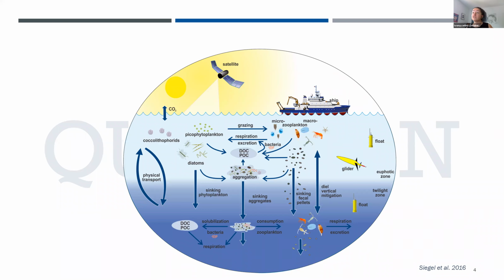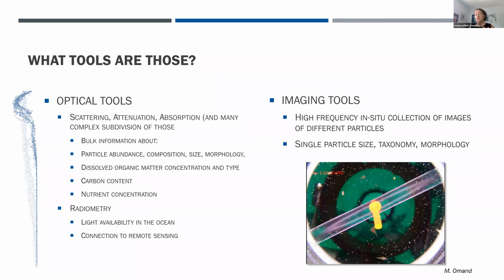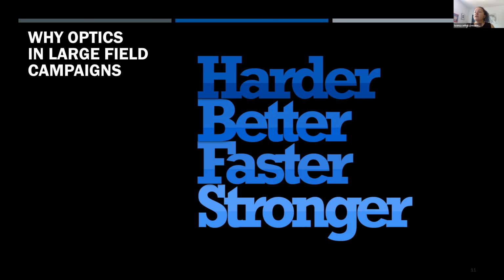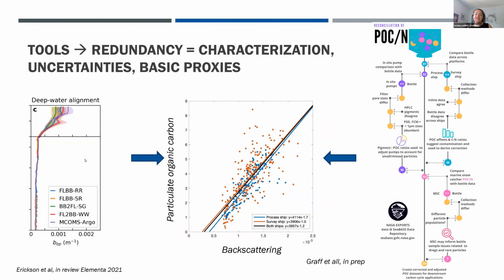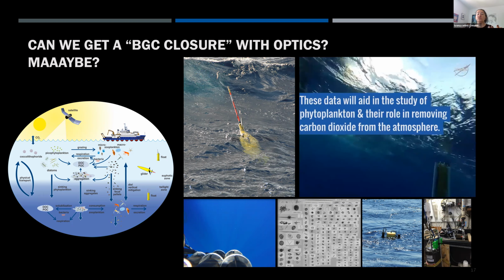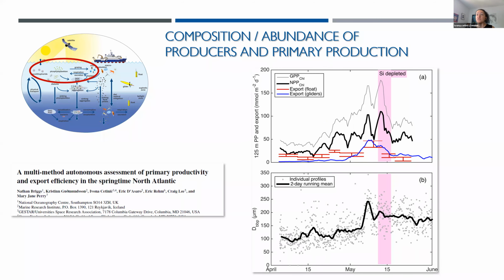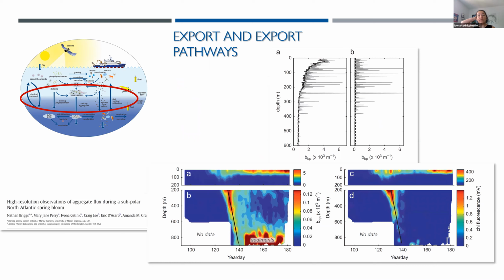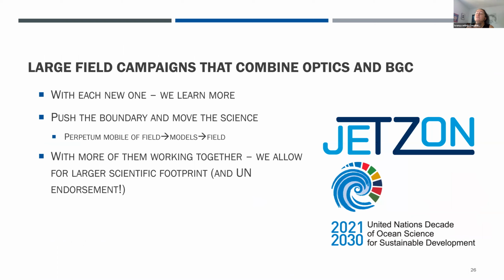OCB2021 Optics, biogeochemistry, and large field campaigns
Ivona Cetinić (NASA Goddard Space Flight Center)

OCB2021 Plenary Session: Optical biogeochemistry: Above and below the waterline